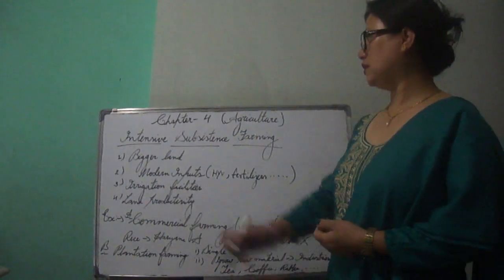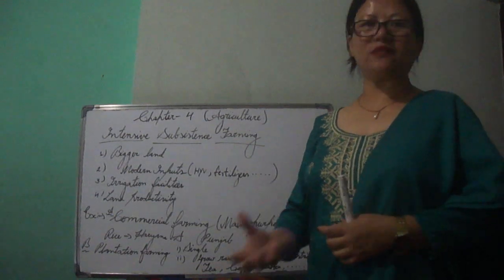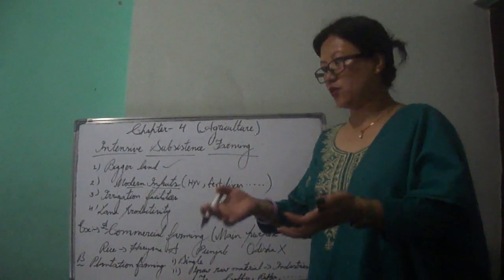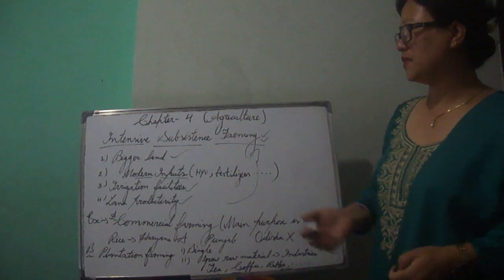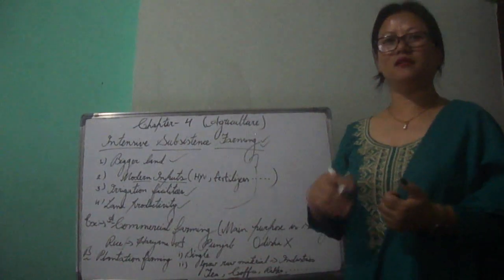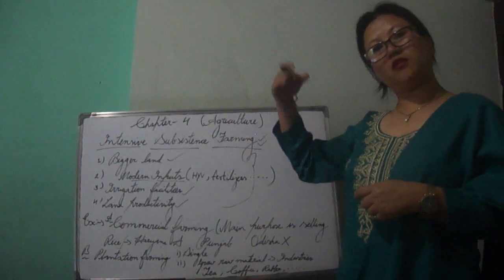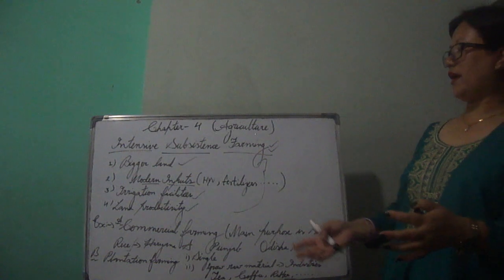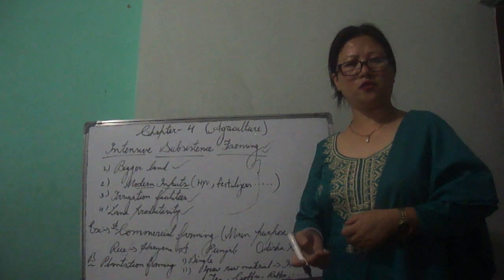youtube video #-FGiT5JCVdo